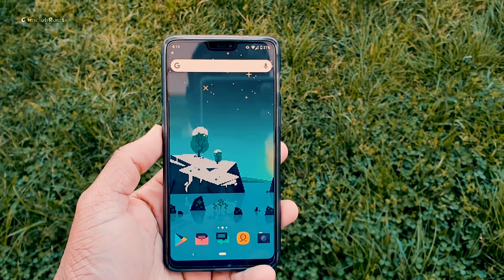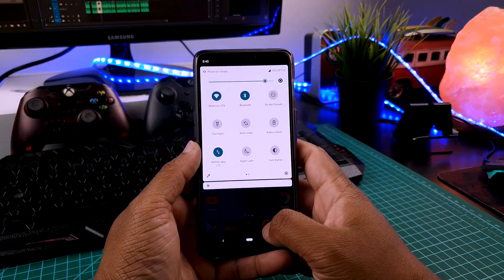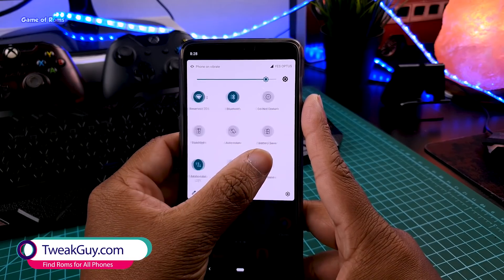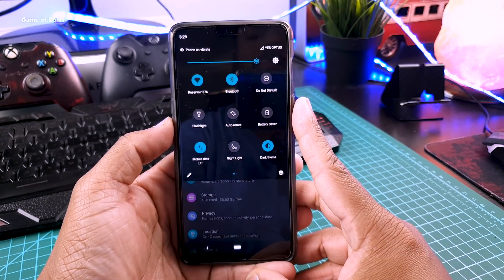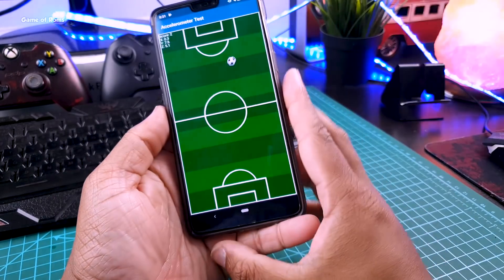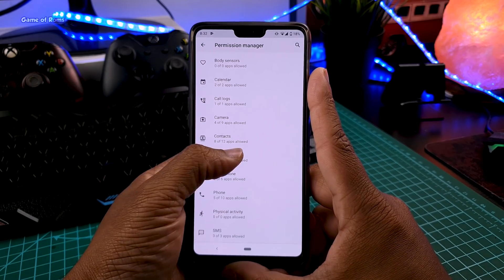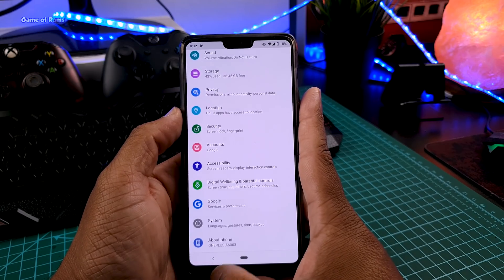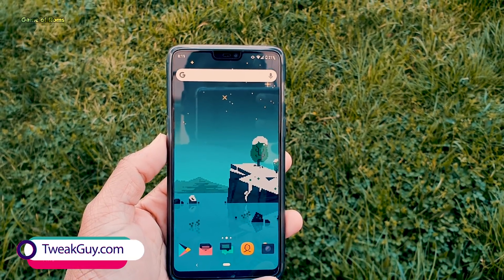Lineage os 17 Based on Android 10 - install Now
LineageOS 17 based on latest Android 10 is already available for many Android devices. This video lists down LineageOS 17 features good points and bugs

LineageOS 17 is a free, community built, aftermarket firmware distribution of Android 10, which is designed to increase performance and reliability over stock Android for your device.

LineageOS 17 is based on the Android Open Source Project with extra contributions from many people within the Android community. It can be used without any need to have any Google application installed. Linked below is a package that has come from another Android project that restore the Google parts. LineageOS does still include various hardware-specific code, which is also slowly being open-sourced anyway.

Full Review of All Roms Here